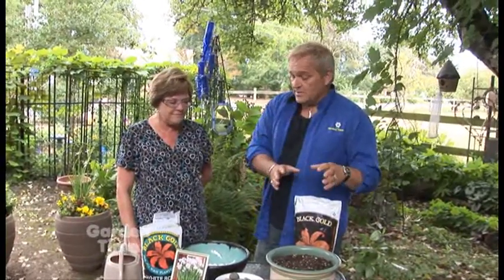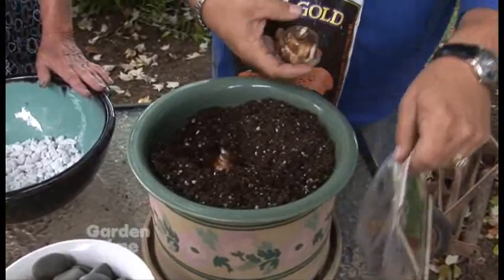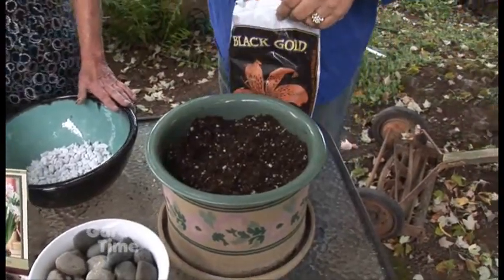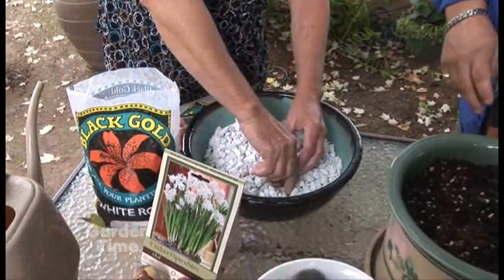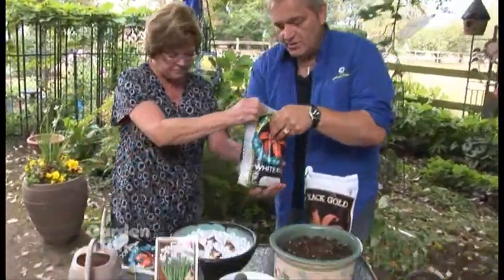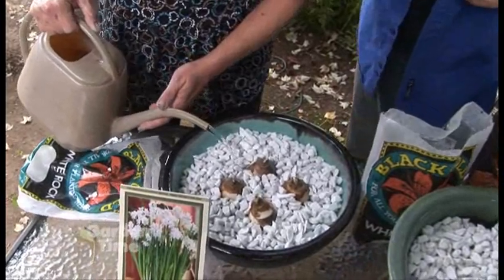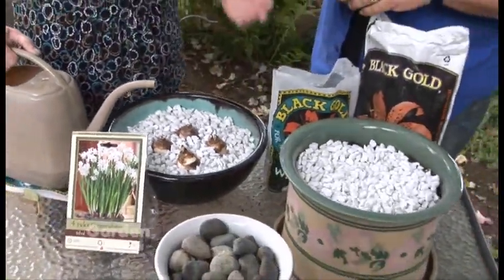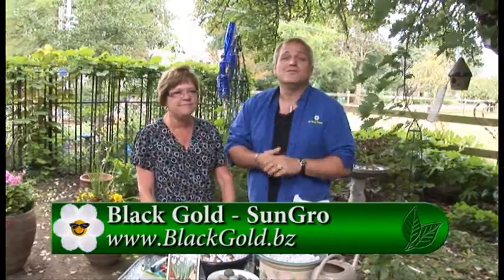Forcing Bulbs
You can bring the blooms of summer into the house for the holidays and for the winter.